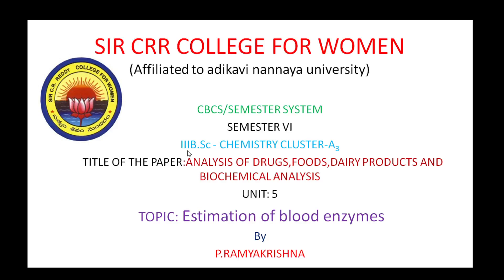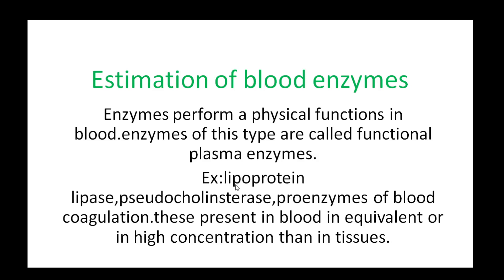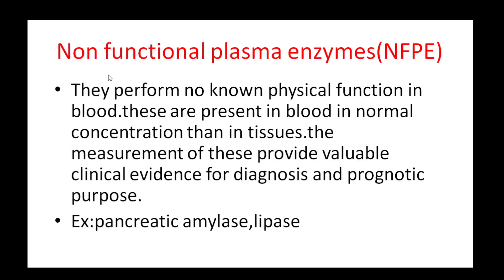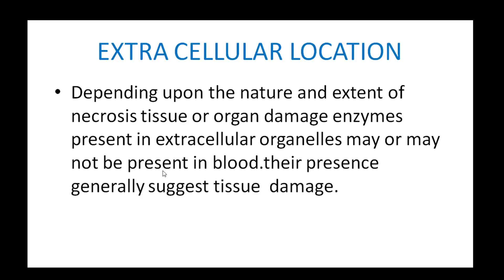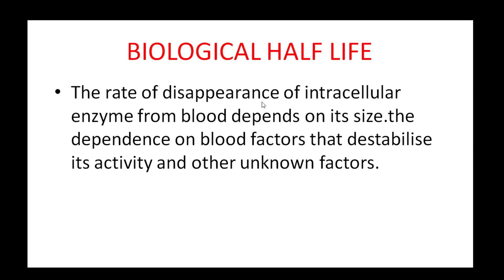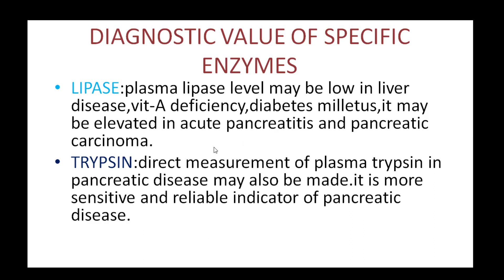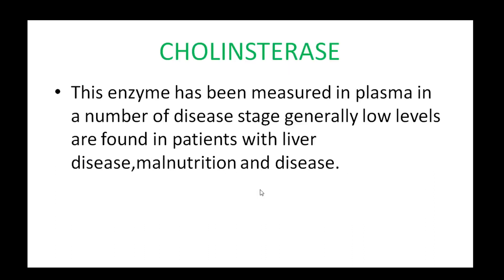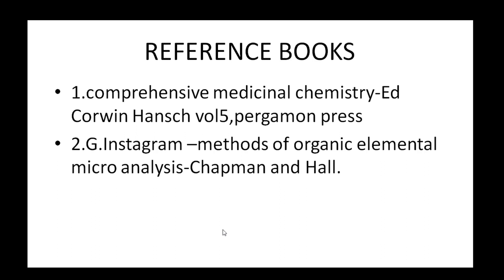18 . BSc 3/6 - Analysis of Drugs, Foods, Dairy Prod - Unit 5 - Estimation of Blood Enzymes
18 . BSc 3/6 - Analysis of Drugs, Foods, Dairy Prod - Unit 5 - Estimation of Blood Enzymes